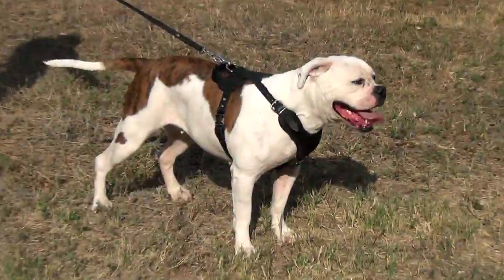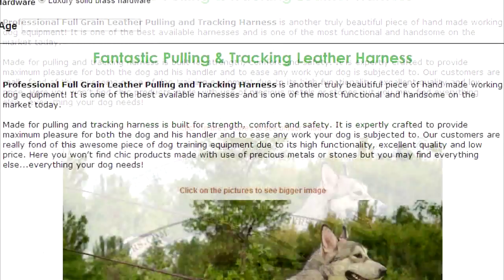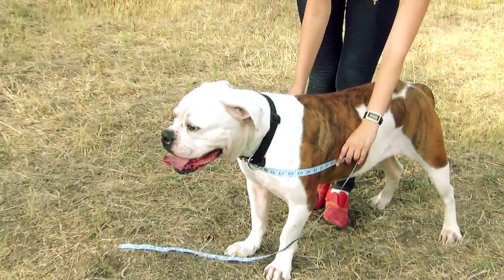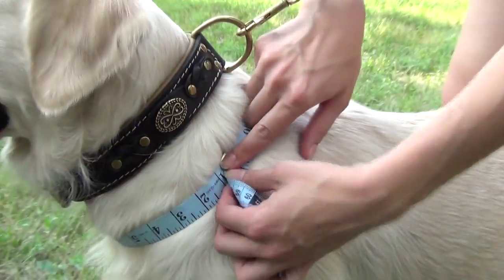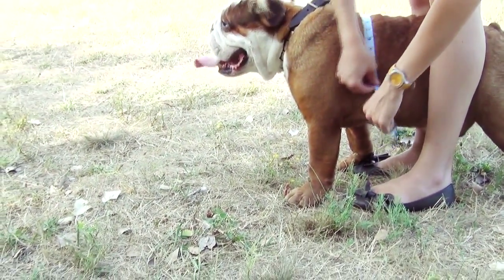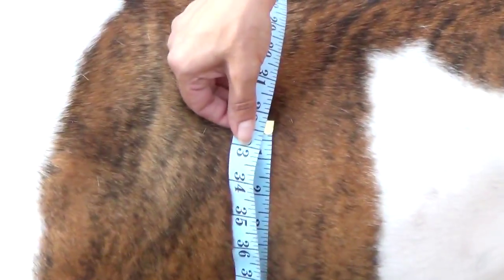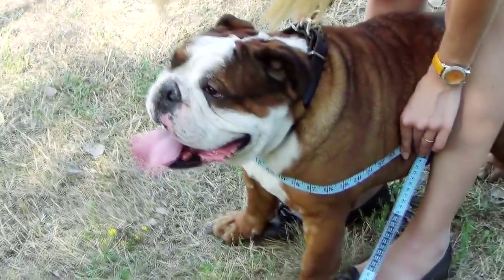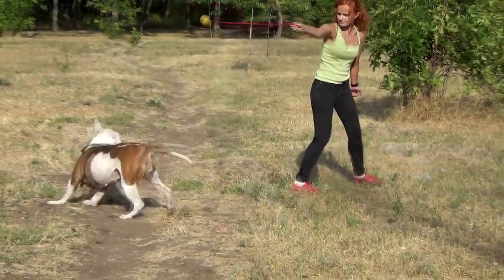How to Measure a Dog for a Harness - Tutorial and Tips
Order the best quality dog harnesses for various activities by going